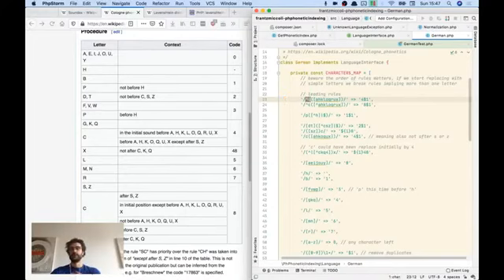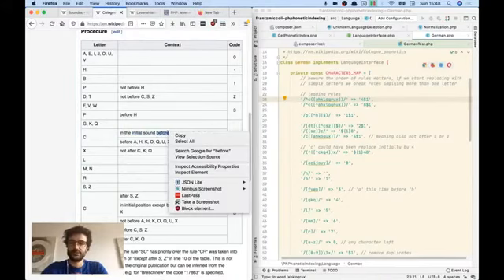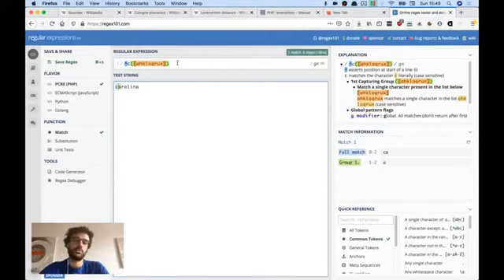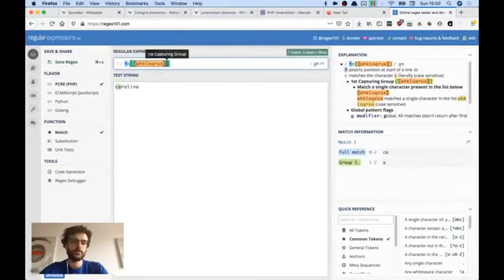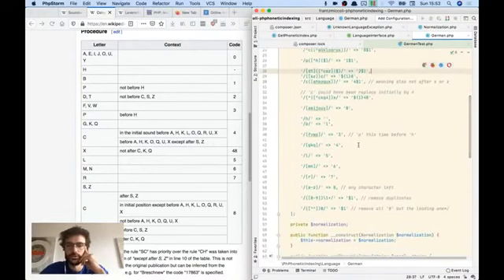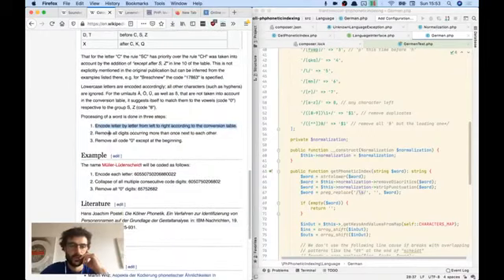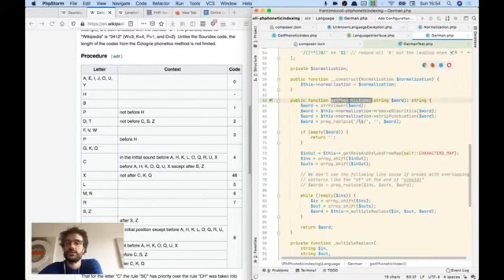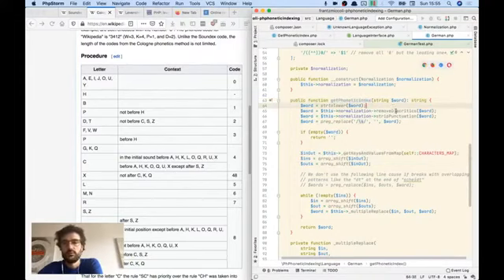Live Programming: Phonetic indexing (2/4) - existing PHP code to support German